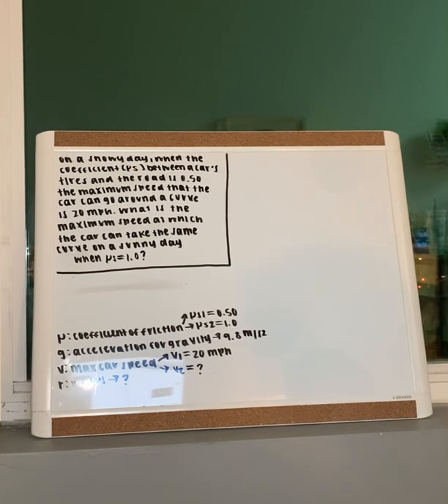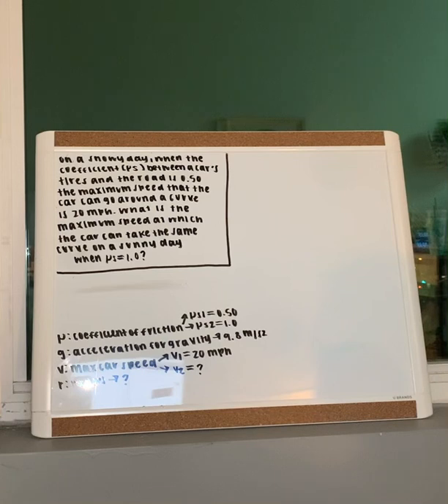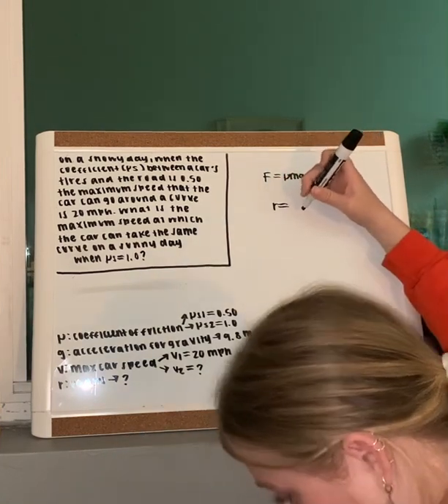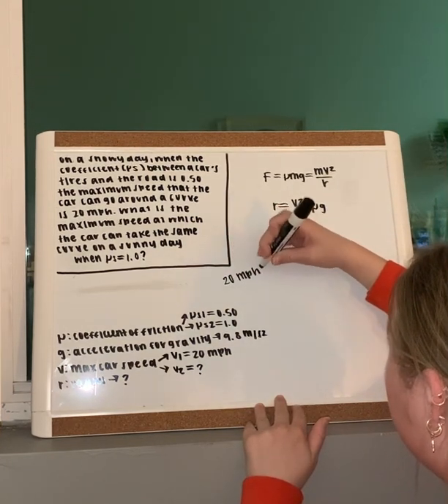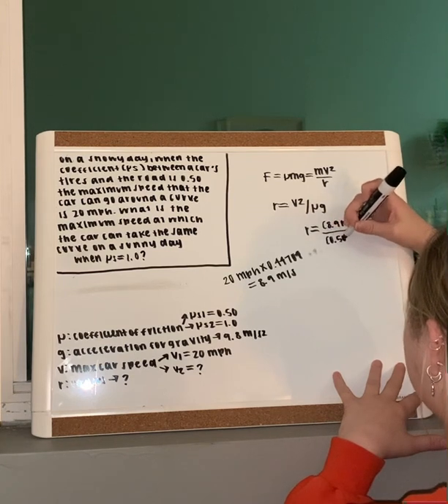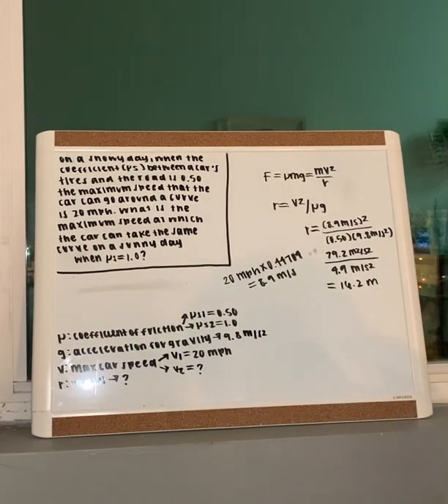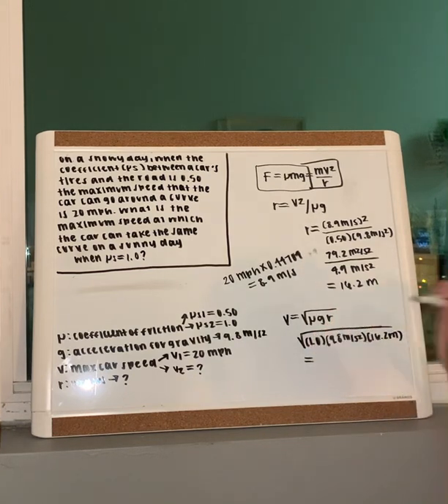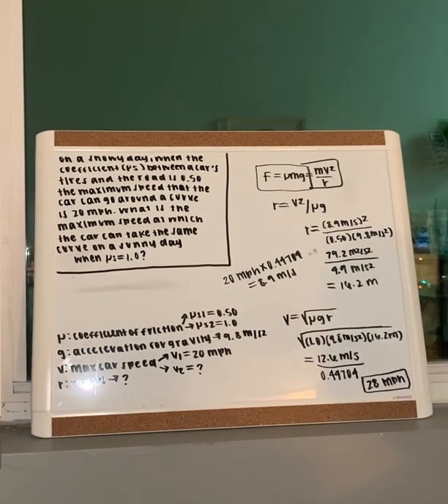phy 111 chapter 7 question